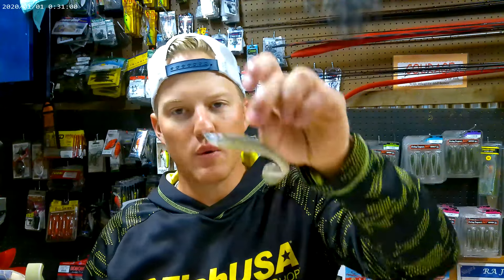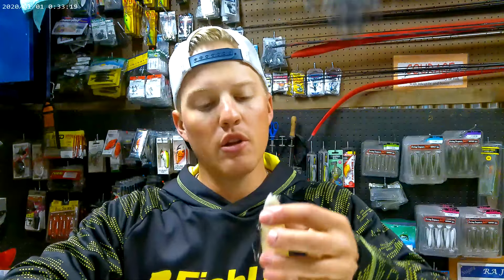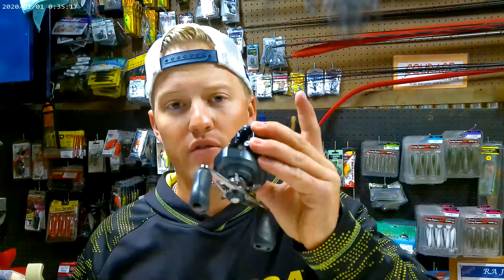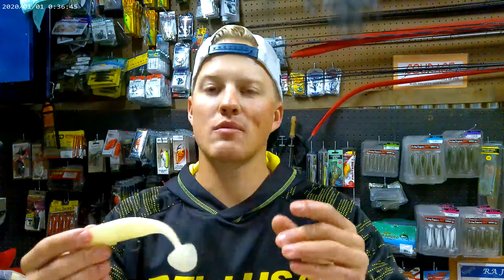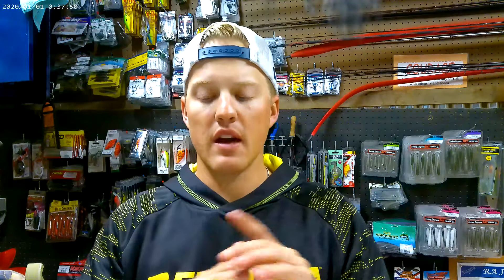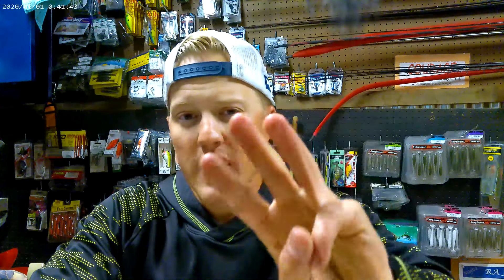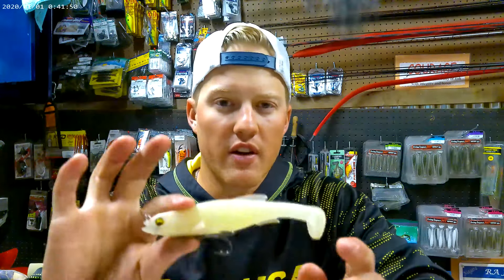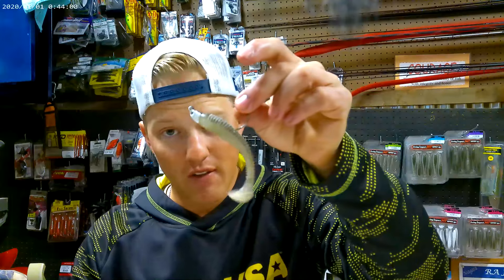What I Wish Someone TOLD ME About Fishing a MAGDRAFT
A big style swimbait is something of the last frontier in the bass fishing industry for most of the fishing community. However, it can be one of the most useful tools in the game. Just like every other bait we use it simply relies on the right conditions and it can turn an awful day into some of the most epic days on the water.

If you plan on doing any shopping, using my links before going to another tackle store or FishUSA directly is the single greatest way you can support me! You won’t notice a difference in price but FishUSA will see you went through my channel which will help me immensely. Thank you in advance!

Tackle Used